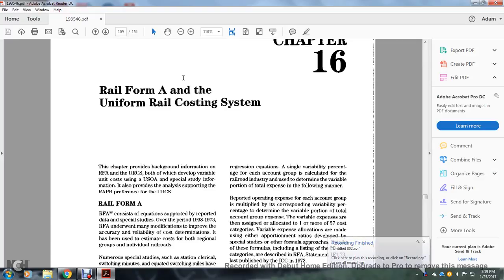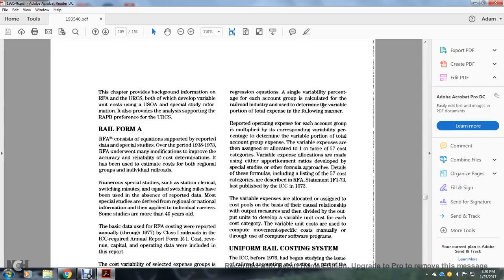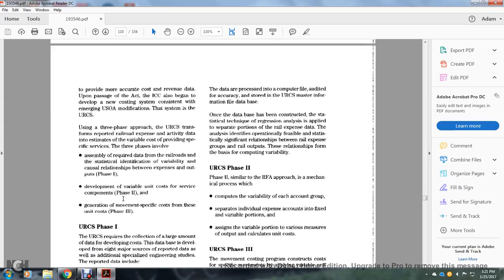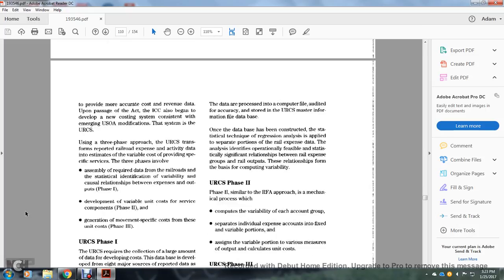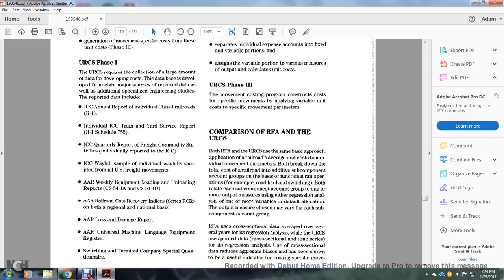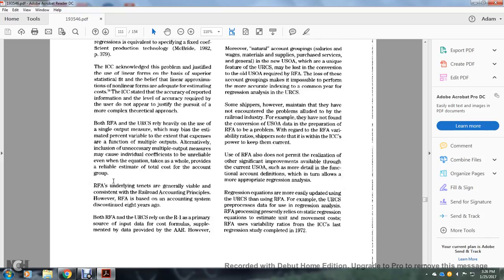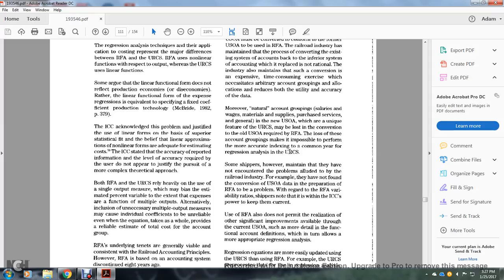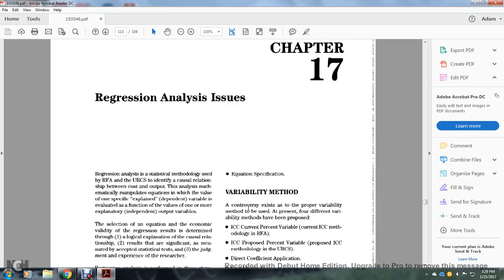RAILWAY ACCOUNTING PRINICPALS VOLUME 2 PART 017